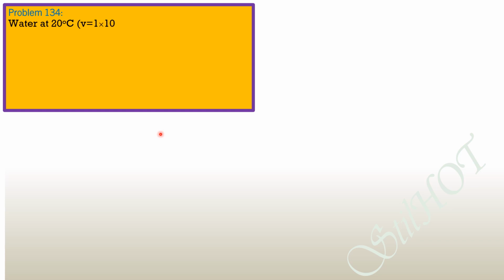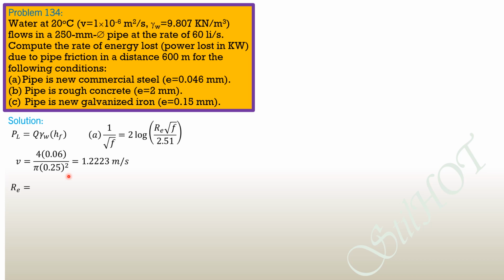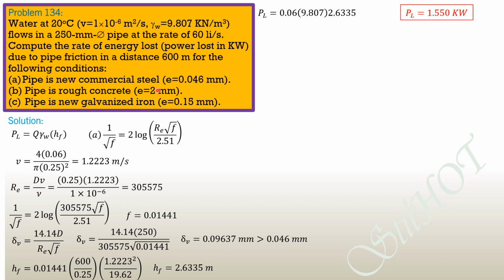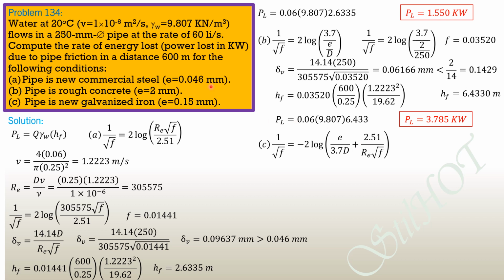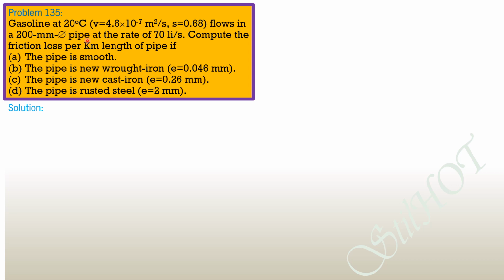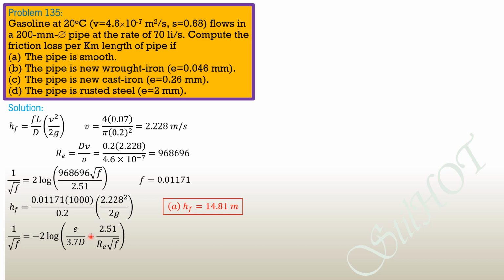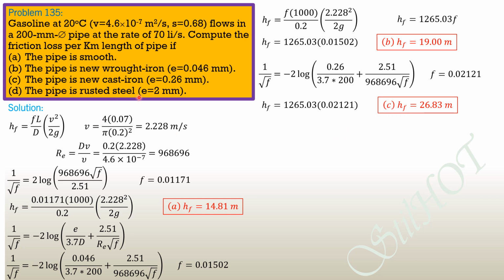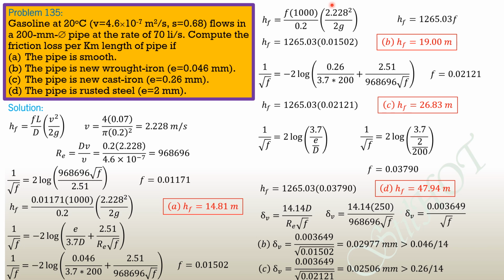Solved Problems in Fluid Mechanics and Hydraulics, Problems 134 and 135